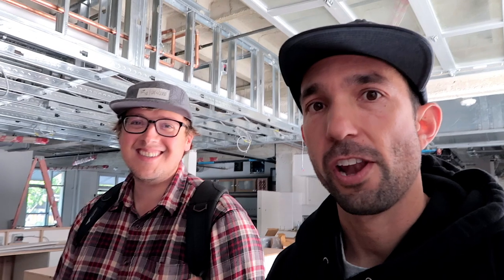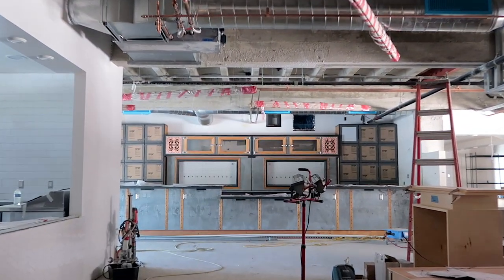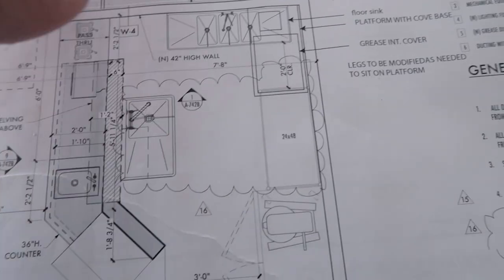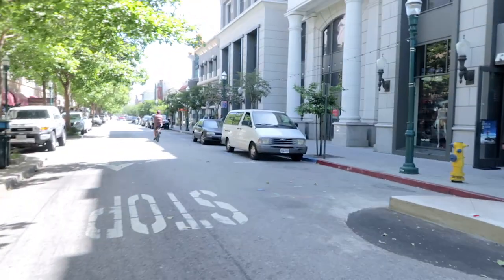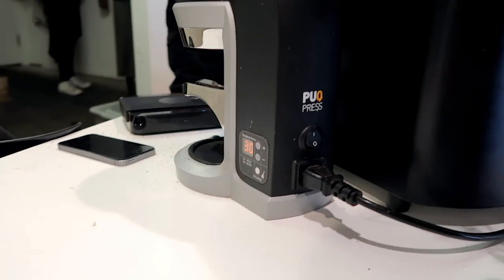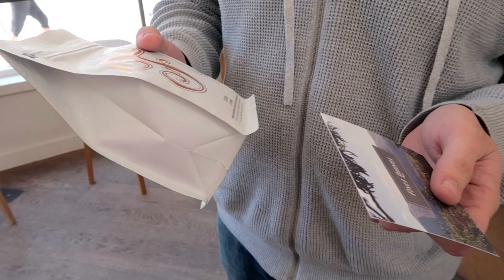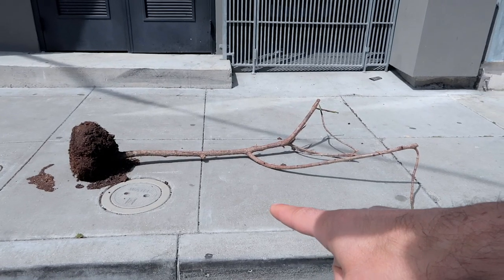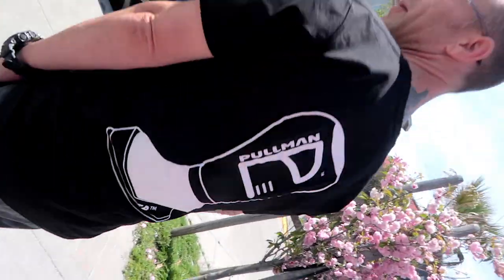New Location Sneak Peak + San Francisco Coffee Crawl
A sneak peak at our new spot + romping around S.F. drinking coffee.

I SOLD OUT OF ENAMEL PINS - YOU CATS ARE AWESOME THANK YOU FOR THE SUPPORT! :)

My Equipment:
Vlogging camera I use
Lapel mic I use for Extract Everything series
Memory cards I use
Big old camera
Awesome cheap 50mm / f1.4 lens for big old camera
Awesome even cheaper 24mm / f2.8 lens for big camera